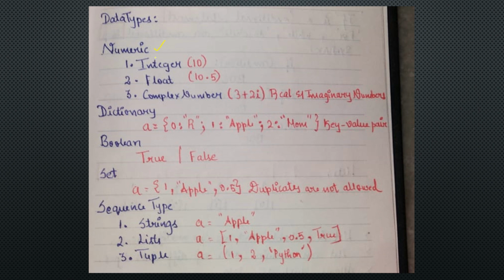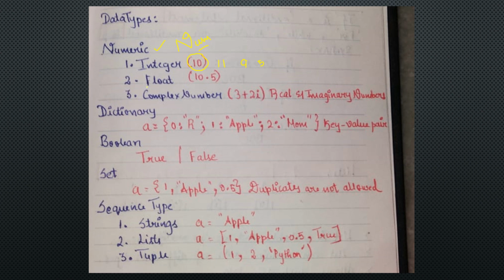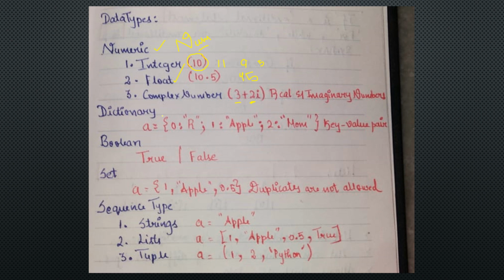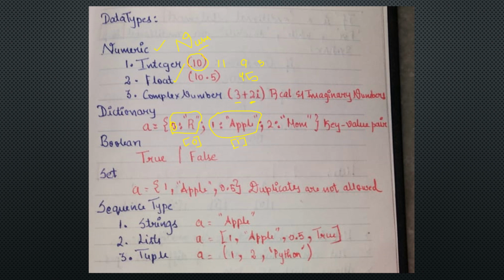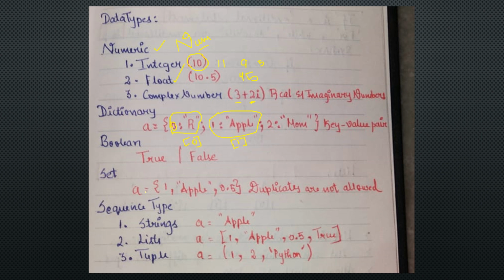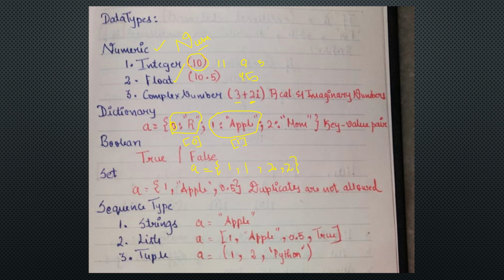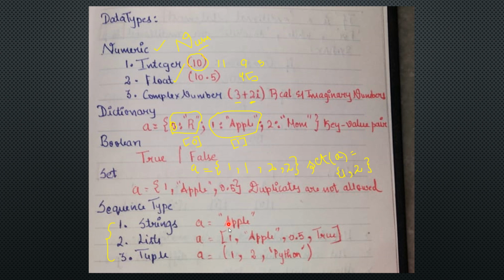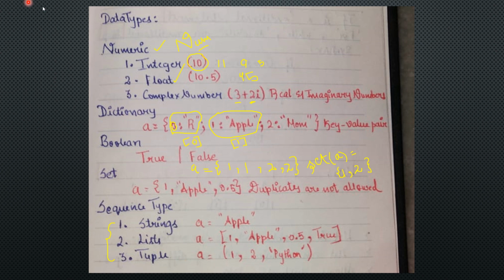Python Basics - Data Types